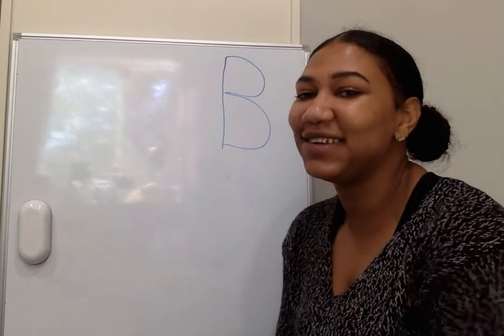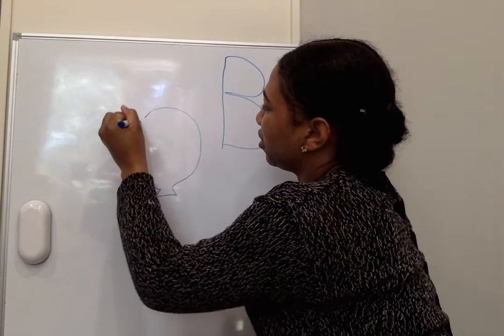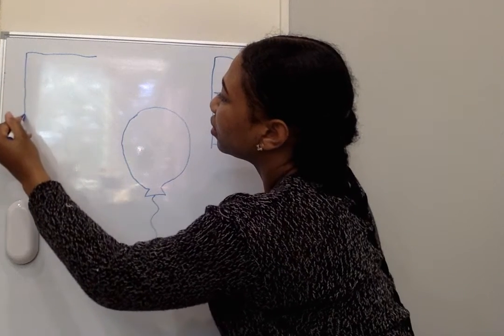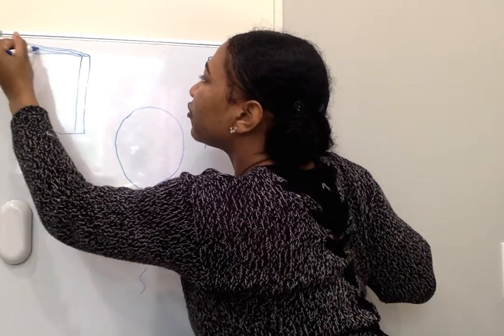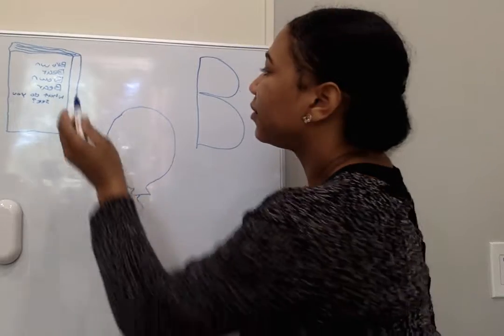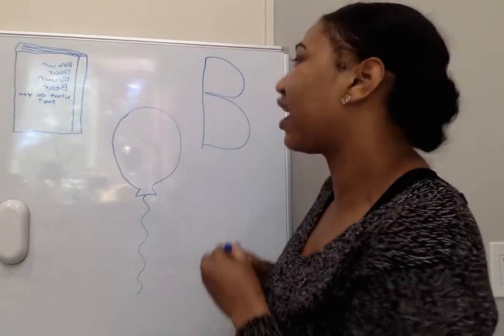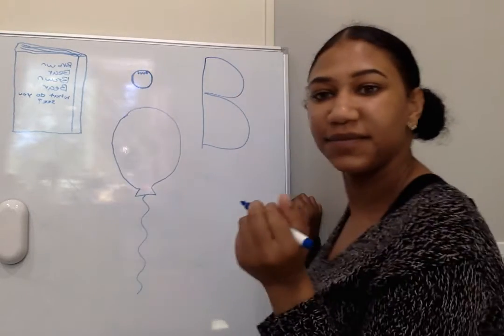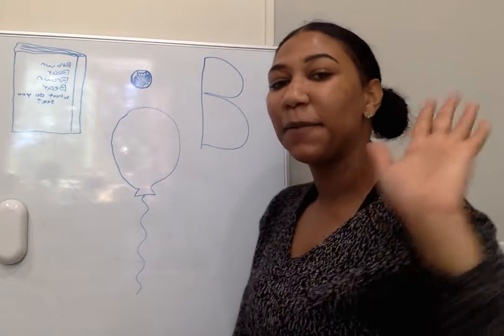Teacher Taylor's Letter B Lesson